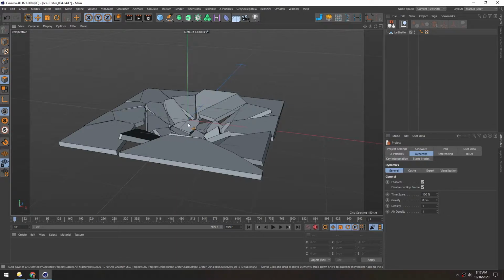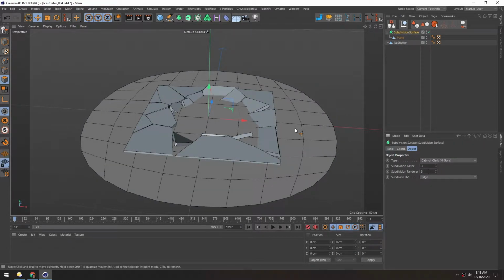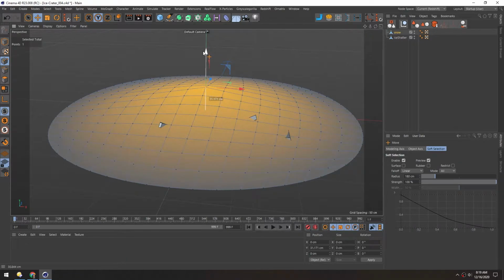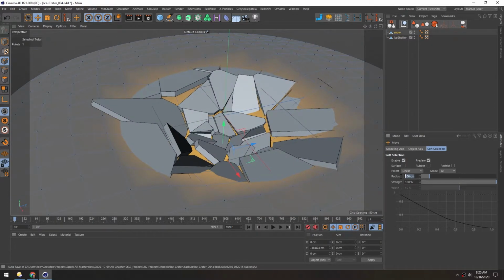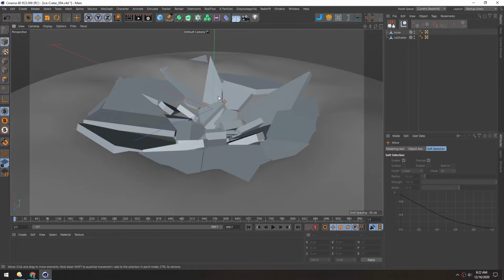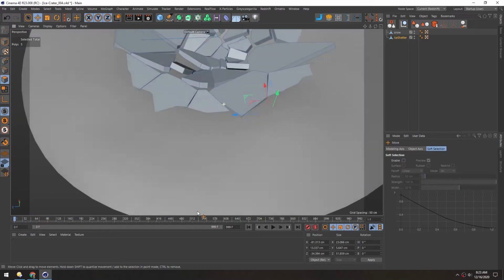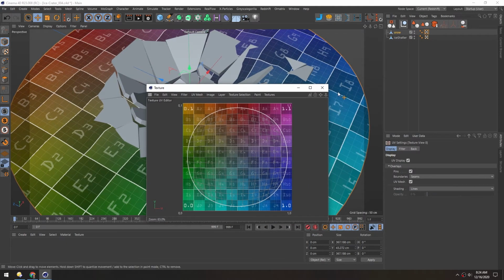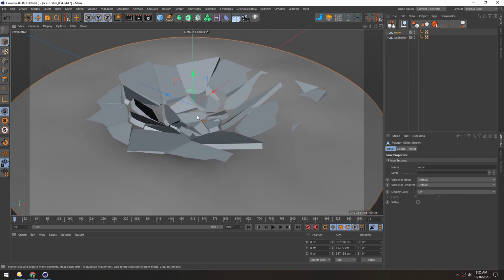Spark AR - Snow Covering Asset Design (Masterclass Chapter 6)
Half the battle of any 3D project is getting all the pieces to fit together seamlessly. So to make these ice shards fit into the ground, we need a snowy ground plane.

Subdivision Surface
This takes each polygon and divides it into four polygons while averaging the values of the vertices around it. This adds more polygons while smoothing out the whole mesh. It can also be used to turn single polygons into a nice round mesh.

Soft Selection
Similar to the hardness of brushes in Photoshop, soft selection applies transformations to points, edges, and polygons around a radius that fades out the further they are from the selection.